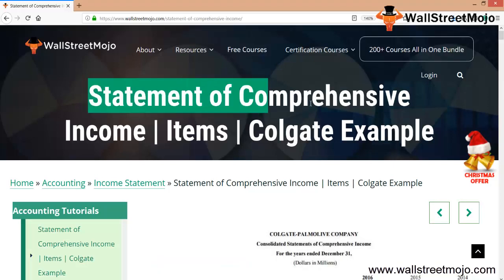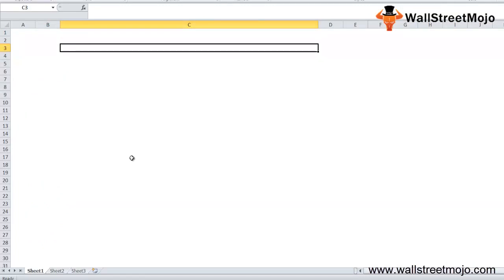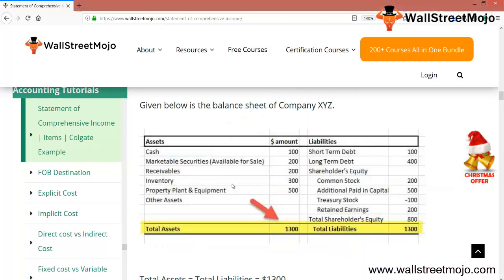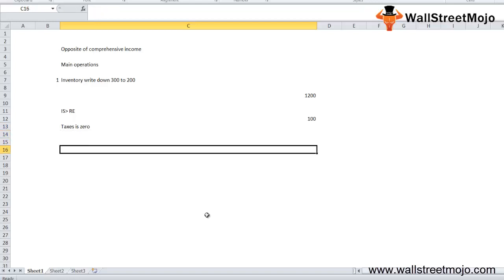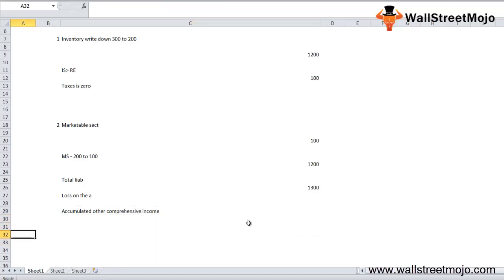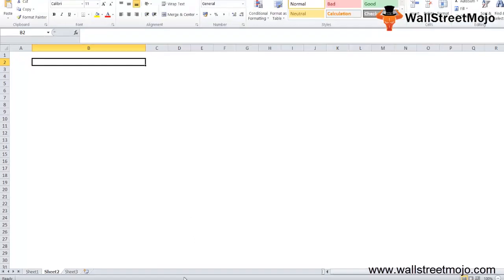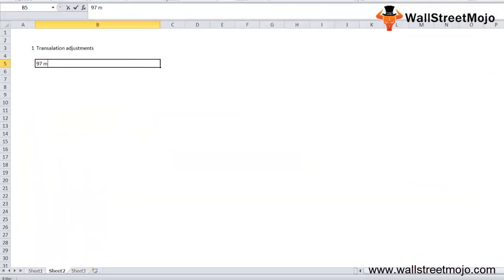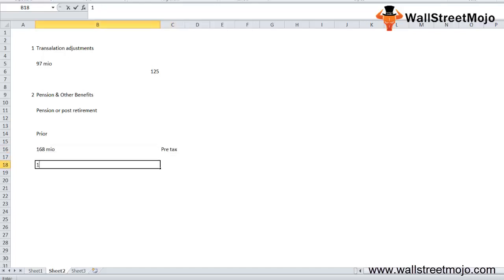Statement of Comprehensive Income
In this video on Statement of Comprehensive Income, here we provide you with its examples and format.

𝐄𝐱𝐚𝐦𝐩𝐥𝐞𝐬 𝐨𝐟 𝐒𝐭𝐚𝐭𝐞𝐦𝐞𝐧𝐭 𝐨𝐟 𝐂𝐨𝐦𝐩𝐫𝐞𝐡𝐞𝐧𝐬𝐢𝐯𝐞 𝐈𝐧𝐜𝐨𝐦𝐞

#1 – Inventory Writedown from $300 to $200.

If the inventory value falls from $300 to $ 200, the balance sheet total assets amount will decrease to $1200.

#2 – If the Marketable Securities (Available for Sale) decreases to $100.

𝐅𝐨𝐫𝐦𝐚𝐭 𝐨𝐟 𝐒𝐭𝐚𝐭𝐞𝐦𝐞𝐧𝐭 𝐨𝐟 𝐂𝐨𝐦𝐩𝐫𝐞𝐡𝐞𝐧𝐬𝐢𝐯𝐞 𝐈𝐧𝐜𝐨𝐦𝐞

#1 - Translation Adjustments
# 2 – Pension & Other Benefits
#3 – Available for Sale Securities
#4 – Cash Flow Hedges

To know more about 𝐒𝐭𝐚𝐭𝐞𝐦𝐞𝐧𝐭 𝐨𝐟 𝐂𝐨𝐦𝐩𝐫𝐞𝐡𝐞𝐧𝐬𝐢𝐯𝐞 𝐈𝐧𝐜𝐨𝐦𝐞, you can go to 𝐥𝐢𝐧𝐤 𝐡𝐞𝐫𝐞